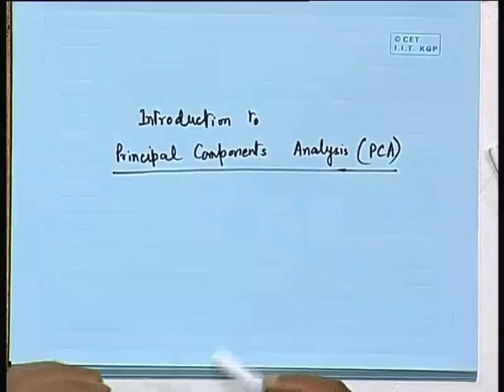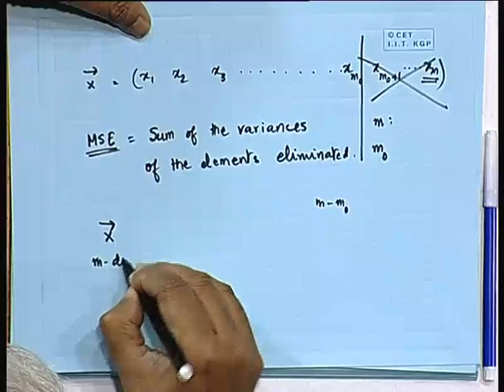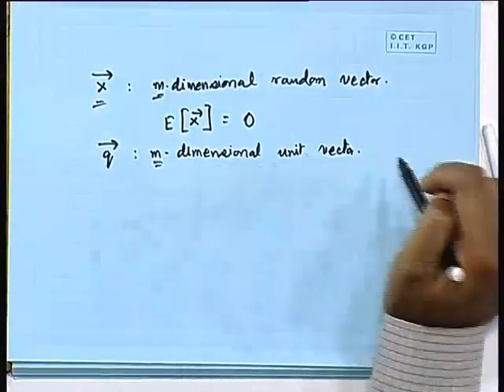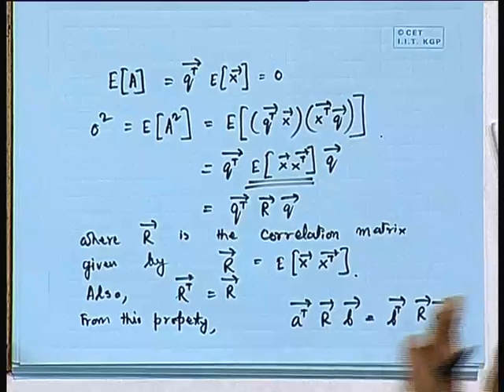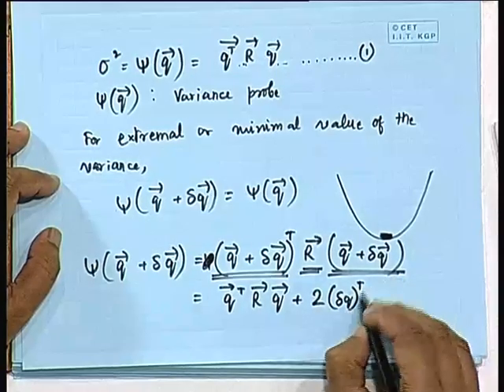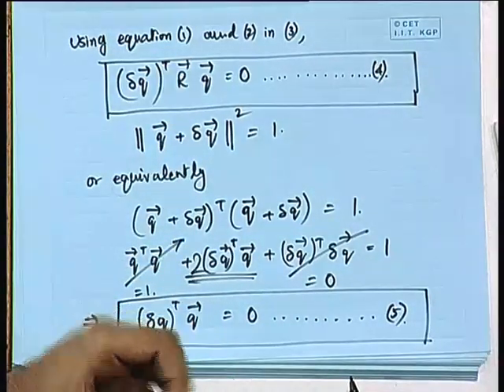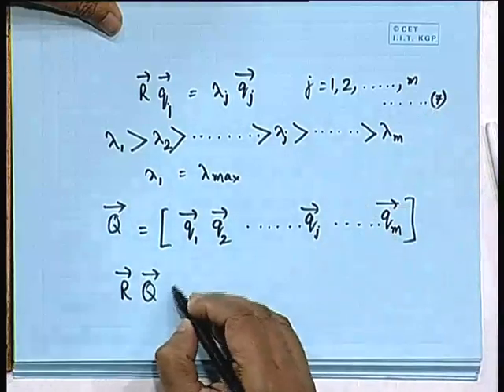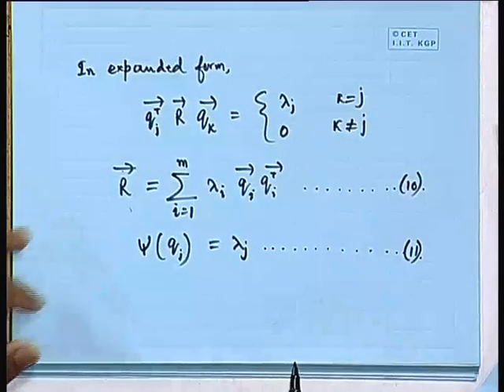Lec-32 Introduction to Principal Components and Analysis